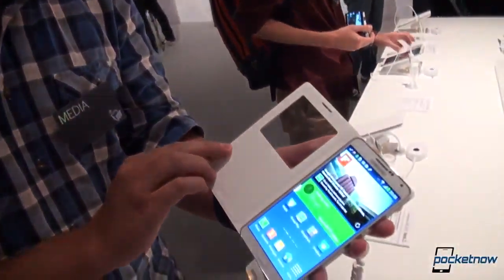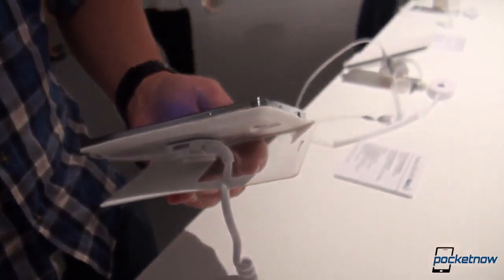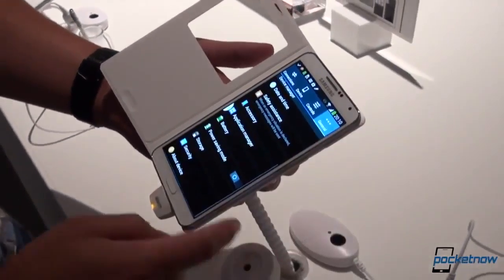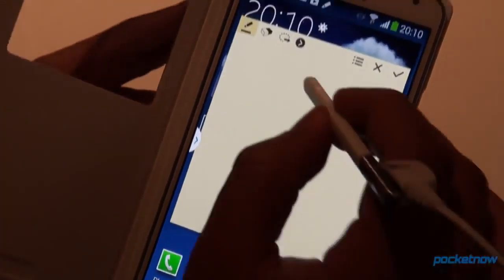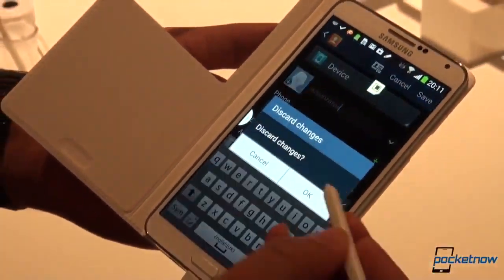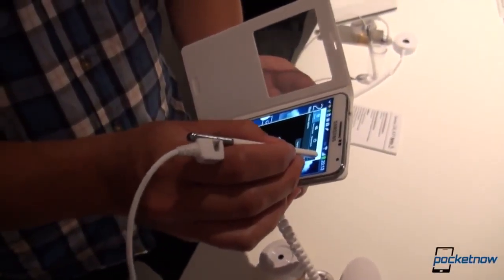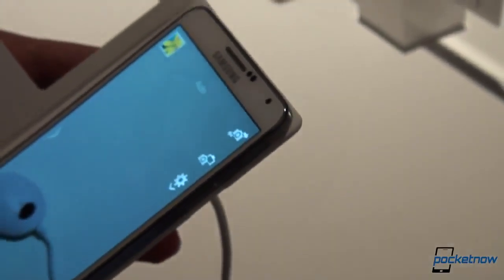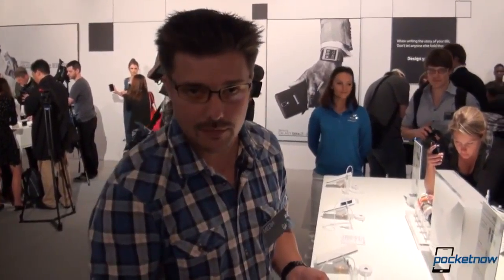Samsung Galaxy Note 3 Hands On at IFA 2013